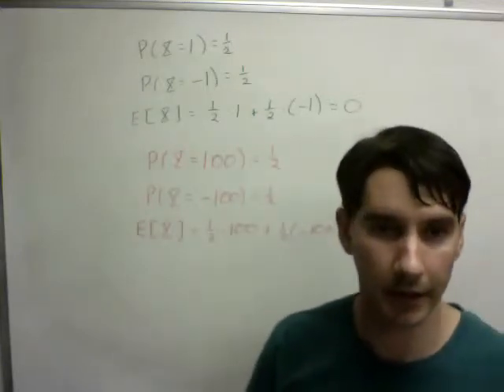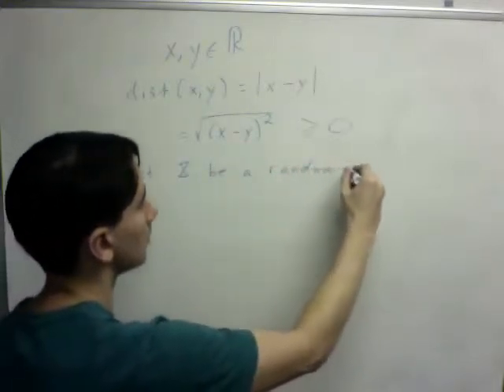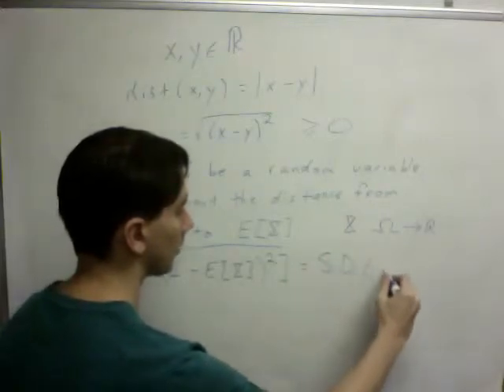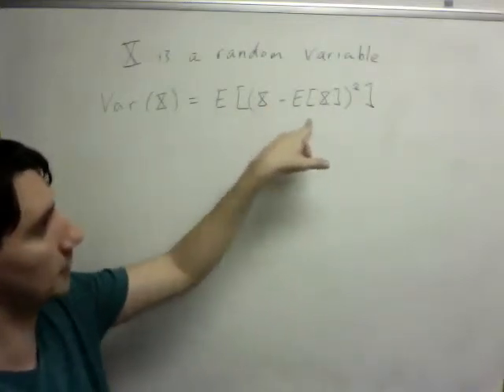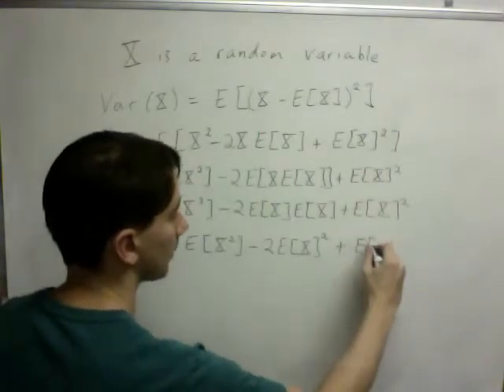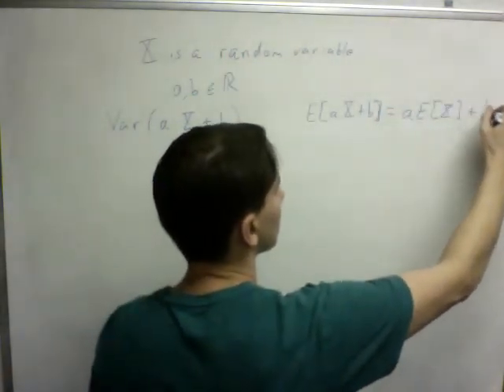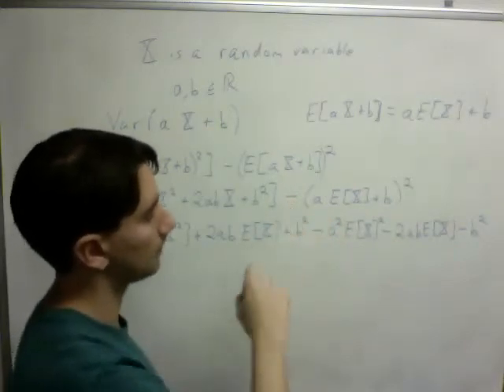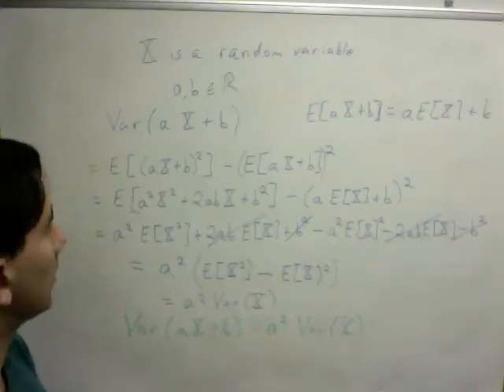8 Variance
The formulas for variance and standard deviation.